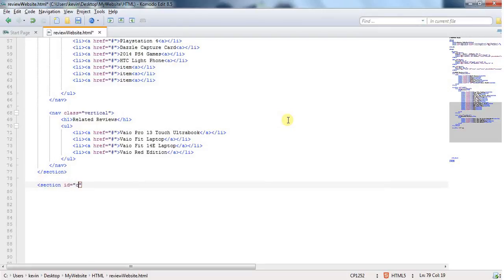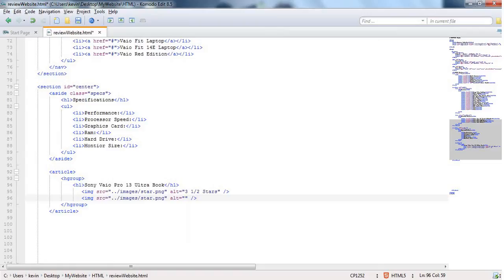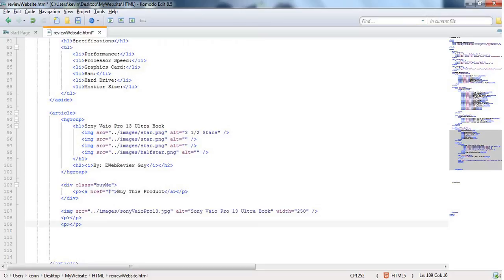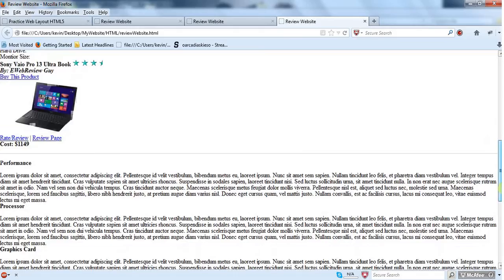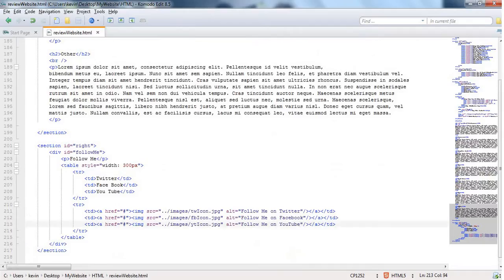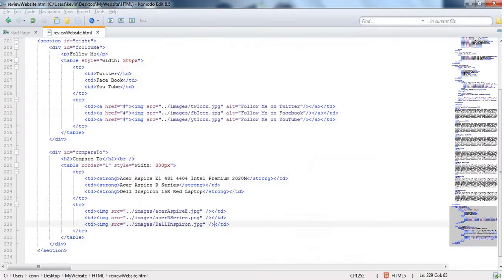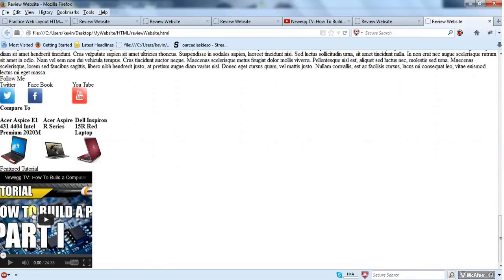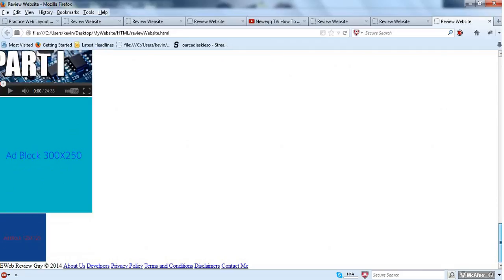(Review Website) Create a Webpage Using HTML5 and CSS part 2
Finishing up the HTML portion and getting ready for the CSS styling.  Some HTML is left out on purpose such as the pop up div, that will be covered during the javascript portion of the tutorial.  Also throughout the tutorial I will be making corrections to the HTML as it becomes pertinent.